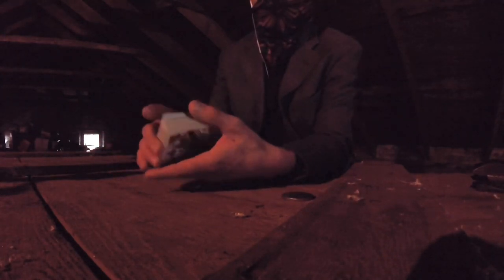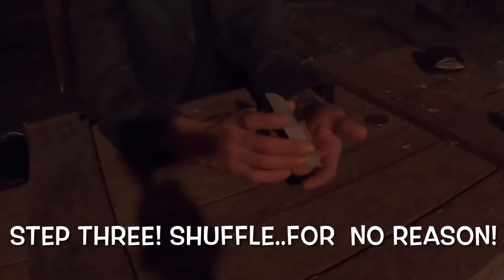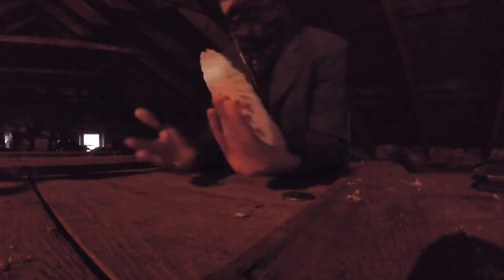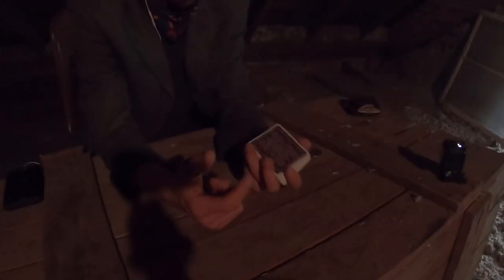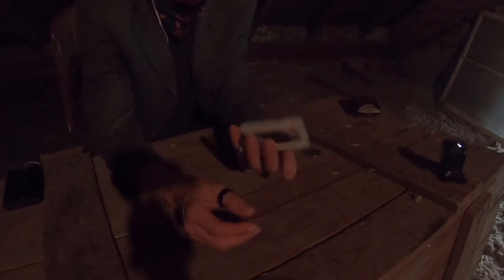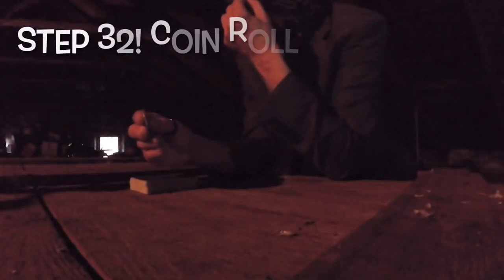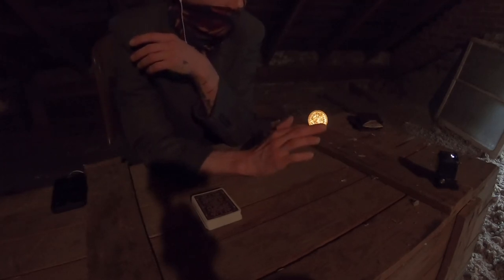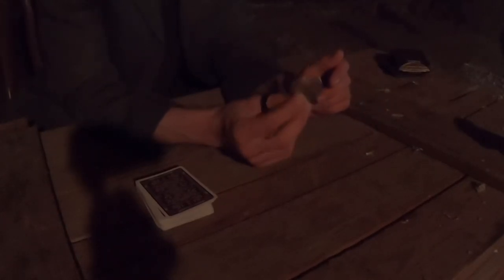The Magic Attic - Course 1 & Contest!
The Magic Attic is a new series that I’m dedicating to learning and discussing magic and it’s avenues!  Starting from never have picked up a deck of cards to well who knows how far we can go.. Join me on this journey in my abandoned world!

Here in course 1 we start from scratch! Touching base on holding cards to shuffling and even a quick tutorial on a one handed packet cut that you can learn right away, impress the neighbours.

We briefly go over a little coin work including the classic palm and last but not least we have a CONTEST for you guys!

A stunning deck of Theory 11 Purple Monarchs can be yours,

We will be picking a winner at random on Episode 3, pending date. Hold onto your knickers!

Take care magic family.